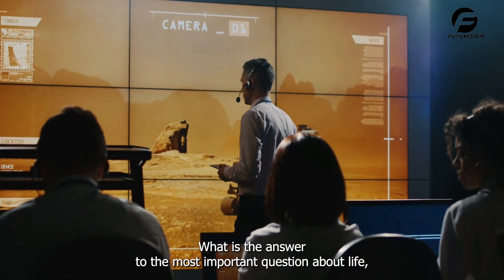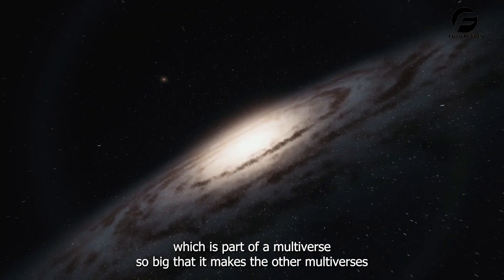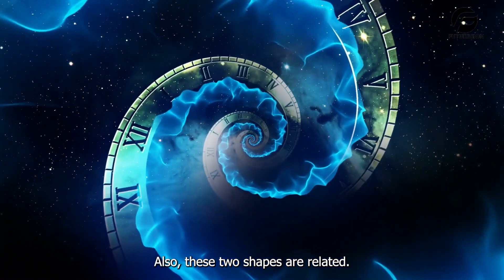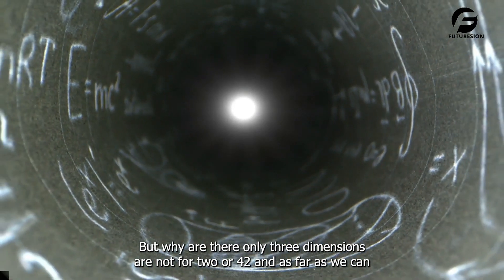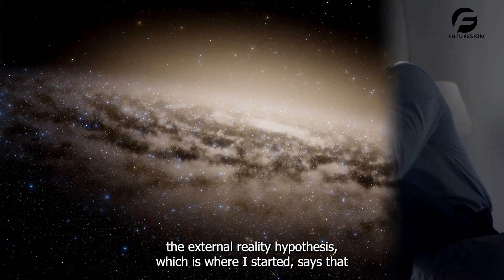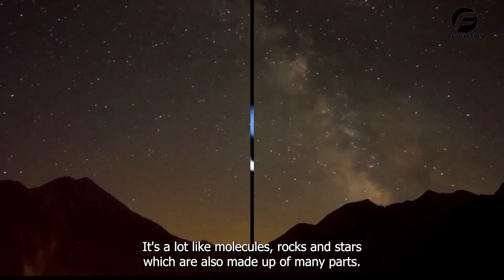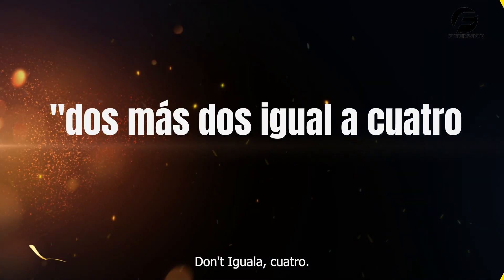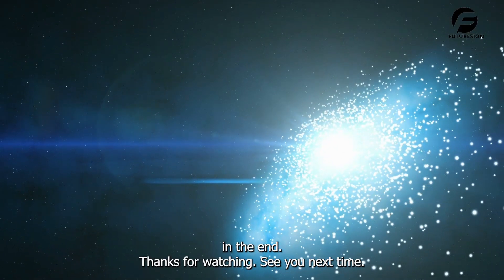What If The Universe Is Math?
What If The Universe Is Math? Shocking Facts😲

Time Stamps:
1:12- Part of mathematical object
2:52-  Laws of physics
3:43- Numbers is nature
4:52- Mathematical clues in real world
5:05-  Includes you
6:47- Group of abstract things

Explore the mind-bending concept of a mathematical universe in this engaging video on Space and Outer Space. Join PBS Space Time host Matt O’Dowd as he delves into the world of Physics, Astrophysics, and Quantum Mechanics, using Einsteinian Physics and General Relativity to examine the mysteries of the Universe. Discover the role of Dark Energy, Dark Matter, and Black Holes, and learn about the complex relationship between Time, Calculus, and Maths. Journey through the Mathematical Universe and discover the Anthropic Principle, Weak Anthropic Principle, and Strong Anthropic Principle, as you immerse yourself in this fascinating intersection of Science Fiction and real-life science. Don't miss this exciting exploration of the mysteries of the cosmos, only on PBS Space Time.

In this video, we're going to explore some shocking facts about the weak and strong anthropic principles. We'll see how these principles explain some of the weirdest things in the universe, from black holes to the existence of mathematics itself.

If you're curious about the implications of the weak and strong anthropic principles, then this video is for you! We'll explore some of the most shocking implications of these principles and see how they help to explain some of the weirdest things in the universe. Don't miss this fascinating video!

Hi Guys, welcome to Futuresion. On this channel we will be discovering together space, science, and technology facts that will intrigue and amaze you!
Our goal at Futuresion is to discover the incredible world around us and to discover amazing things on Earth.
Let's explore how modern technology, futuristic weapons, and artificial intelligence could either save or destroy mankind.
Experiencing Galaxy and the universe all the way to the end will take you to exotic and mystery bizarre places you never knew existed. Not forgetting the tech world of Nicola tesla and Elon Musk.
for more amazing content and updates!

1. The videos have no negative impact on the original works.
3. The videos are transformative in nature.
4. We use only the audio component and tiny pieces of video footage, only if it's necessary.